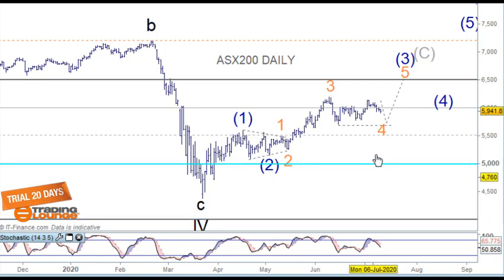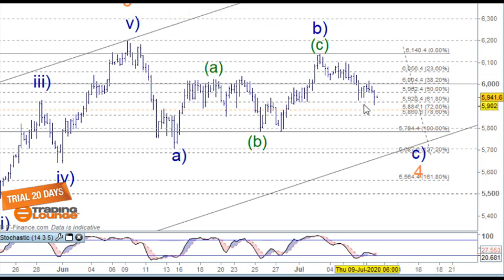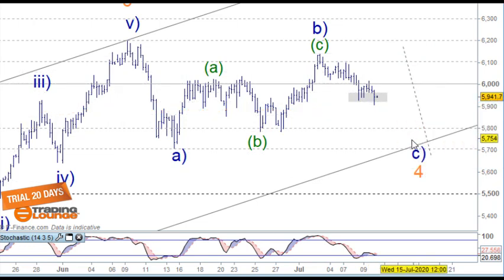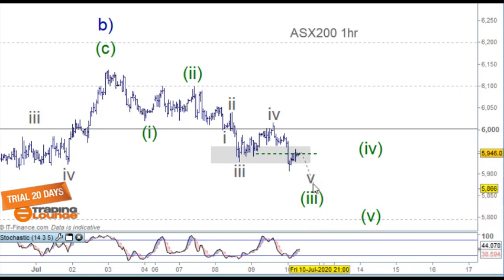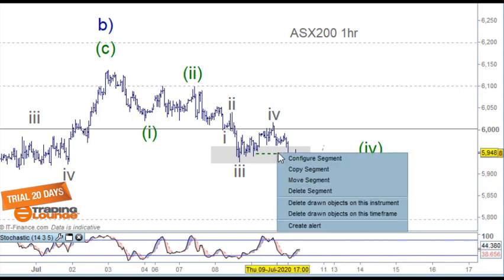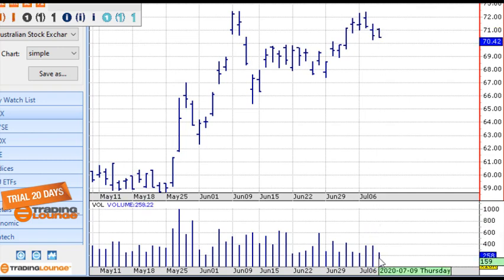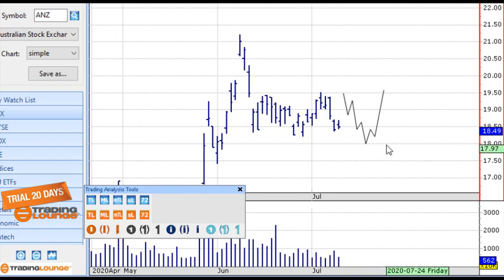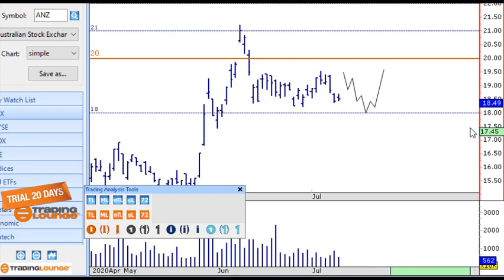XJO | S&P ASX200 Index | Technical Market Analysis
S&P ASX 200 XJO Market Technical Analysis Elliott Wave CFD Day Trading
ASX200 Technical Analysis: Corrective Pattern. Elliott Wave (iii) of c) of 4

Trading Levels: 6000 as support or resistance creates the next trend

XJO ASX200 Trading Strategy: Currently short with stop above 6000

The S&P/ASX 200 index is a market-capitalization weighted and float-adjusted stock market index of stocks listed on the Australian Securities Exchange.
The index is maintained by Standard & Poor's and is considered the benchmark for Australian equity performance.Wikipedia